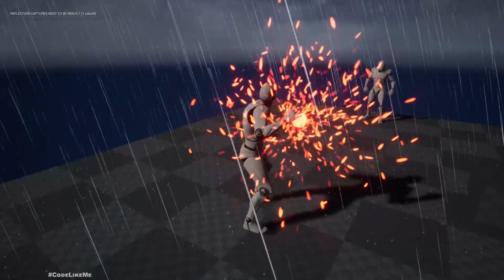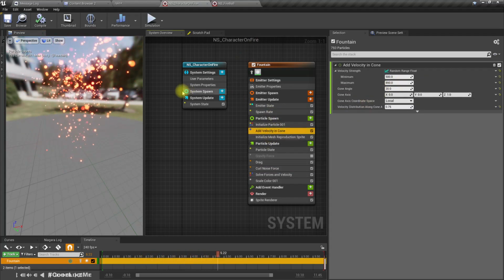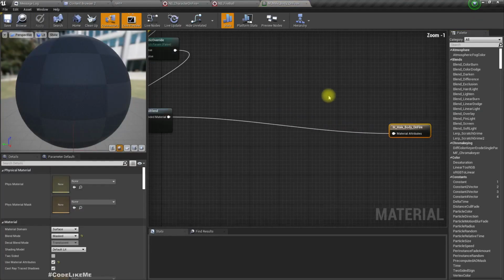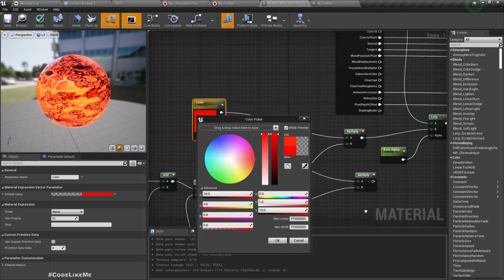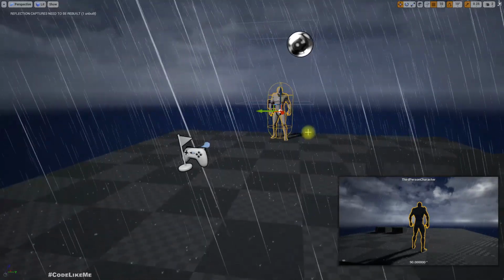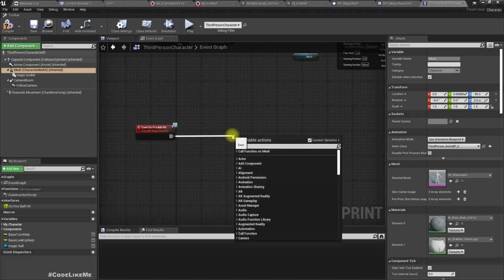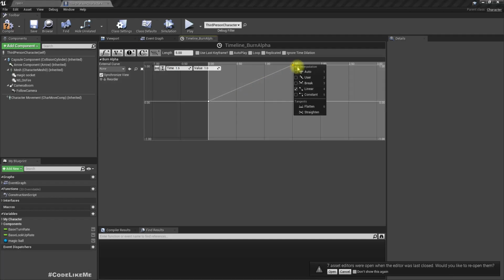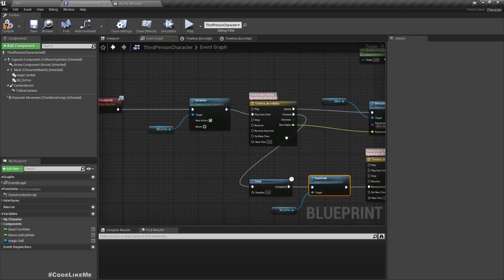Unreal Magic Attacks 3 - On Fireball Hit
In this episode of the unreal engine magic attacks system, I am going to work on what happens when the fireball hits on another character. Here, the skin of the character will turn red and show visible burnings and start emitting some fire-like particles similar to the magic fireball while playing some reaction animation. After a while, the effect of the magic hit will dissipate and the character's skin will return to normal.